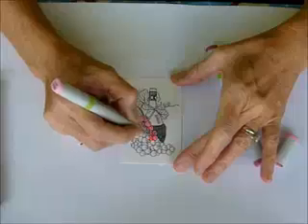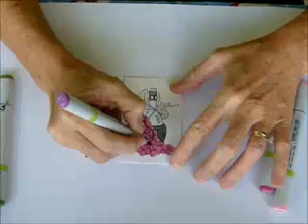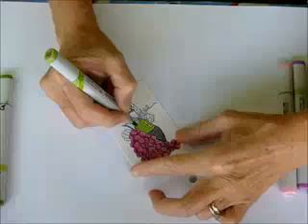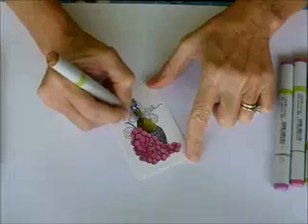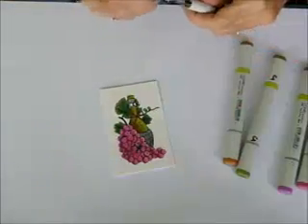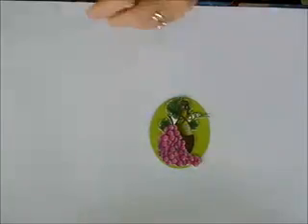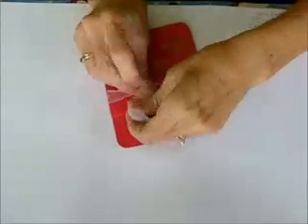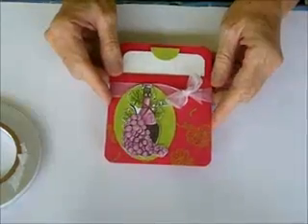Wine Pocket Card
Make 5 of these beautiful Wine Pocket Cards.  Would make a perfect gift with a bottle of wine for any occasion.